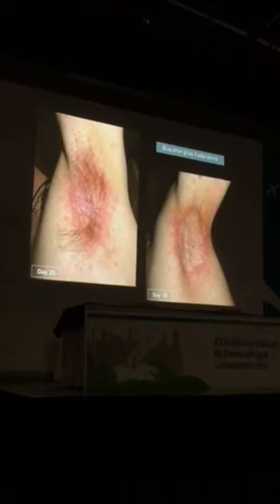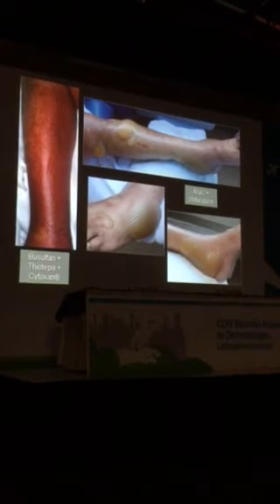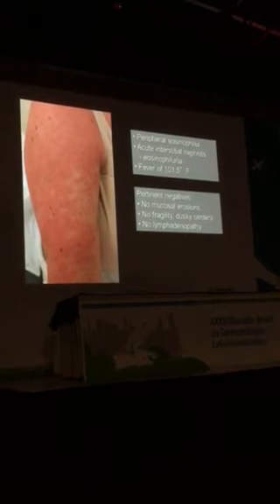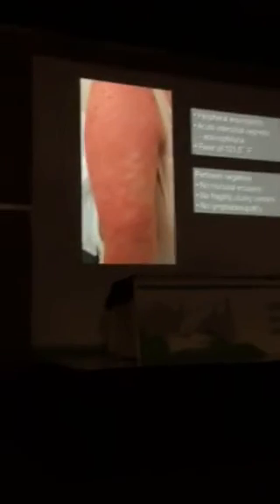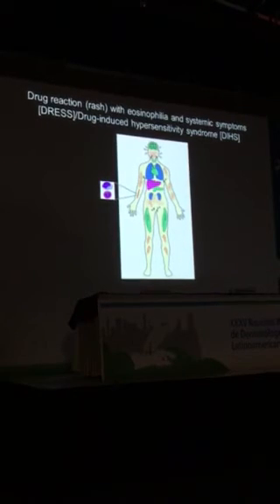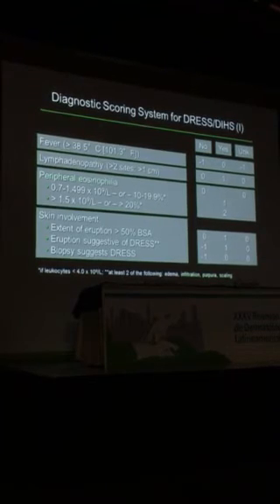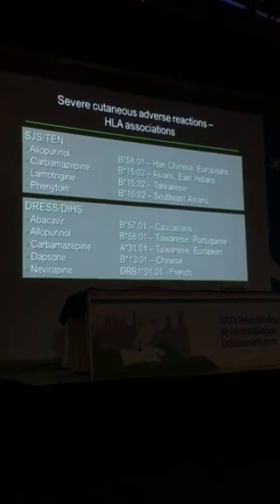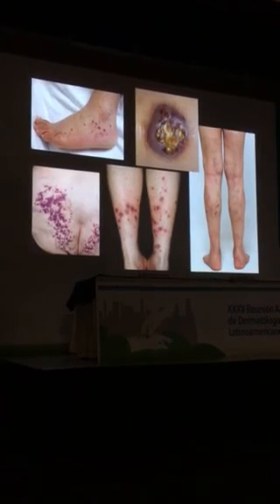Enfoque actual reacciones medicamentosas. Bogotá 2017 2